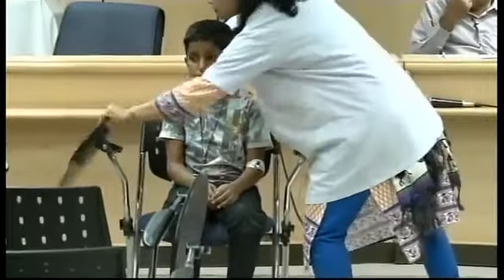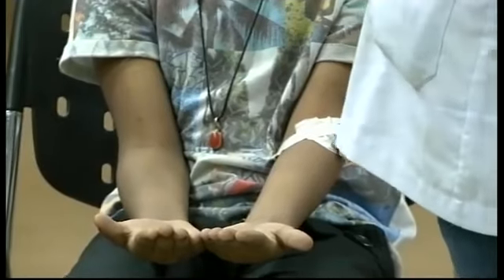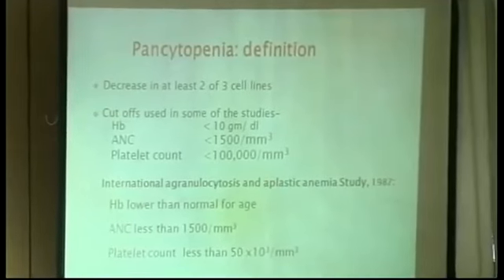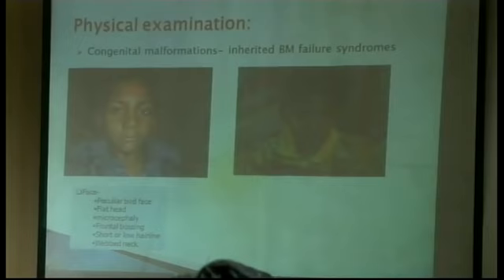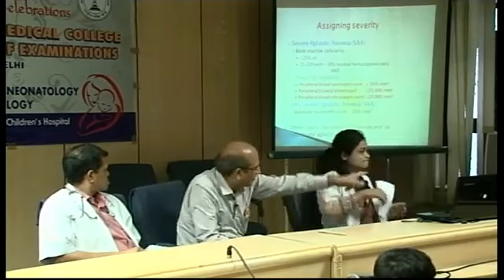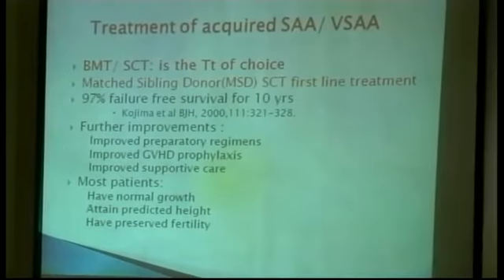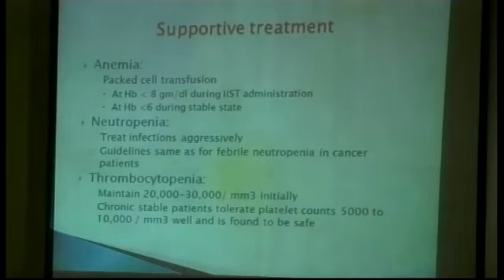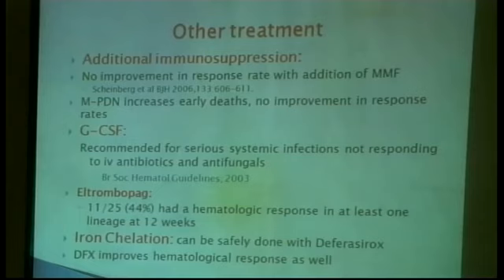IAP 22 Sep 2015 Kalawati Children Hospital Delhi